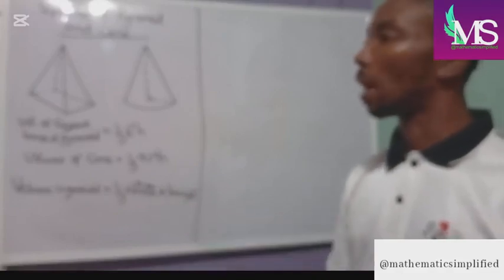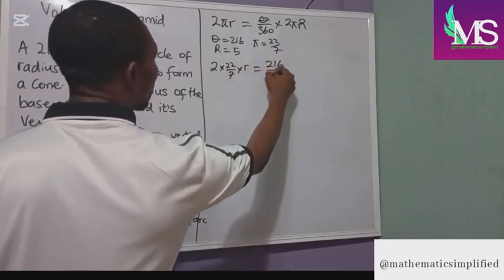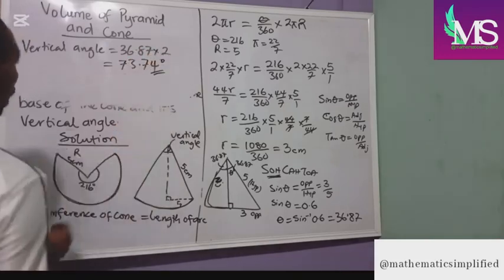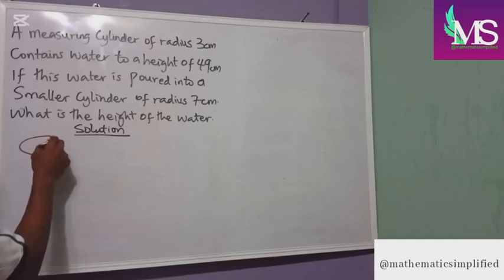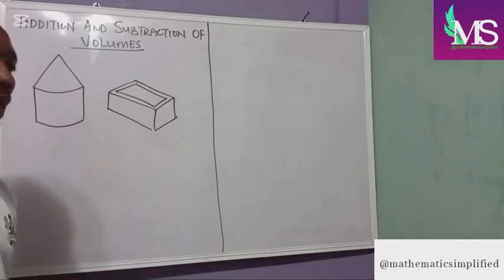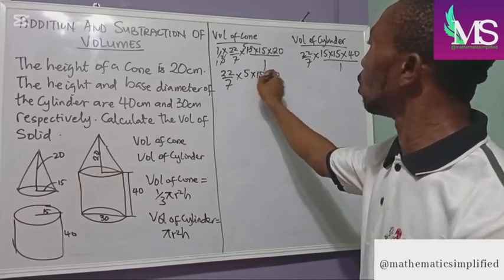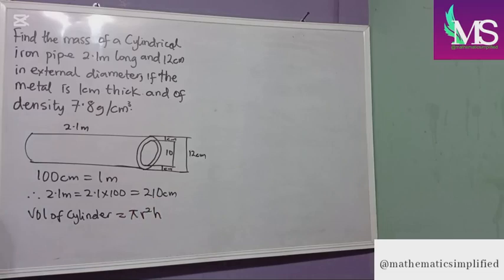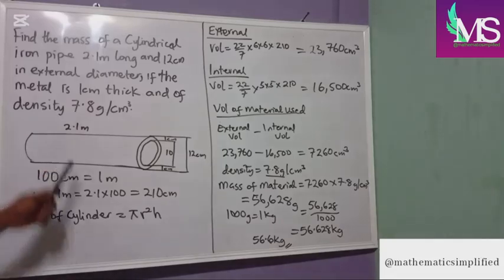Mensuration Pt2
This deals with how to calculate Volume of composite solids and Hallow objects, pyramids and cones.
it's a class you can't afford to miss.